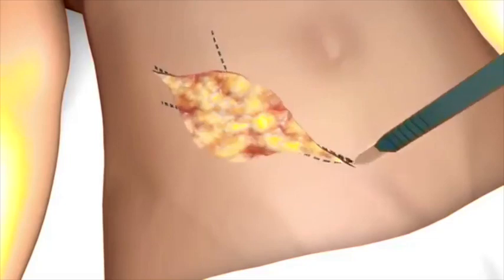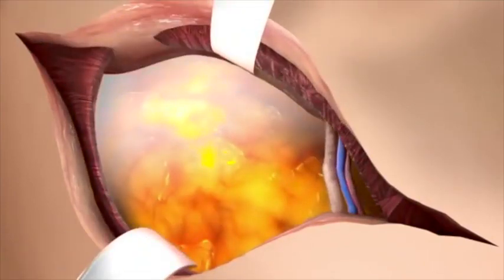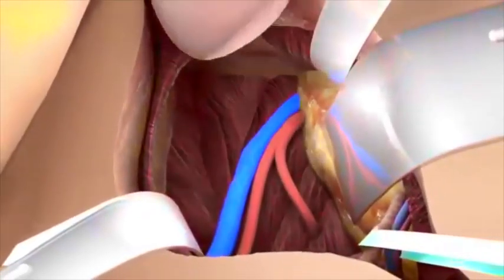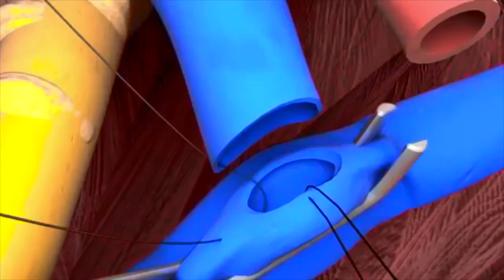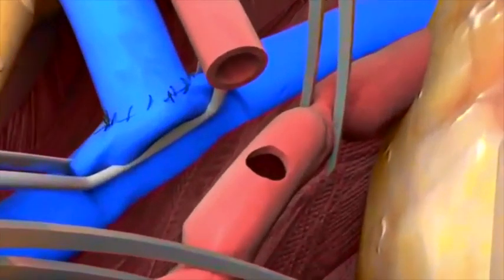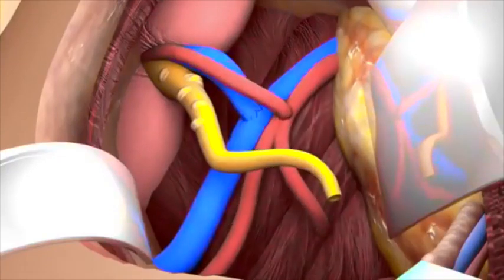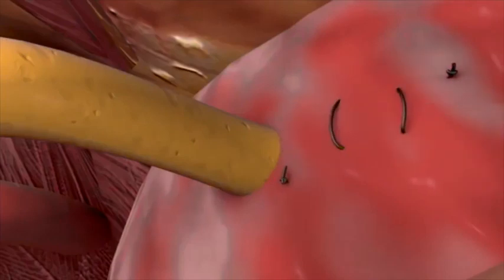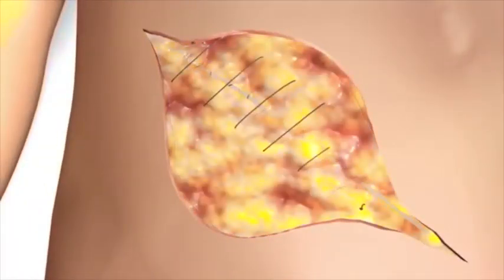Video mô phỏng quá trình ghép thận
Quá trình ghép thận như thế nào?